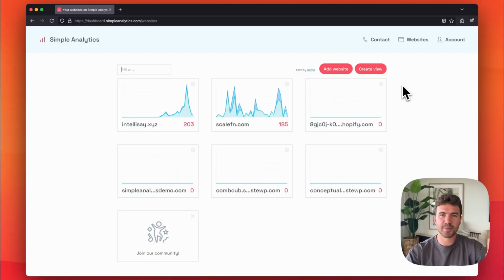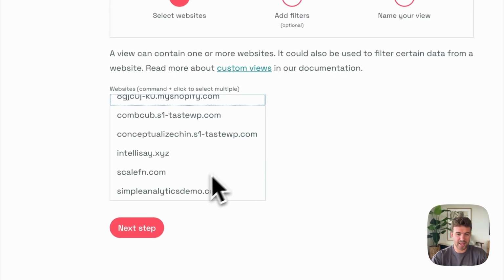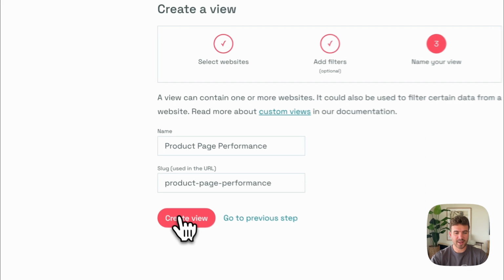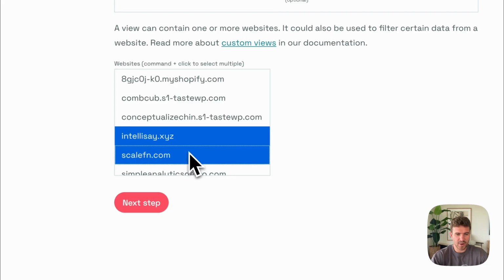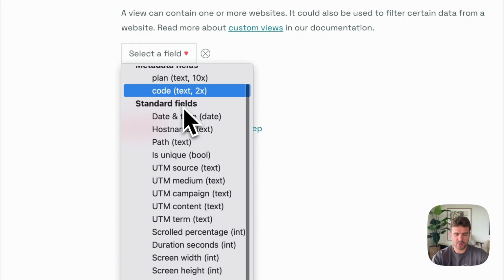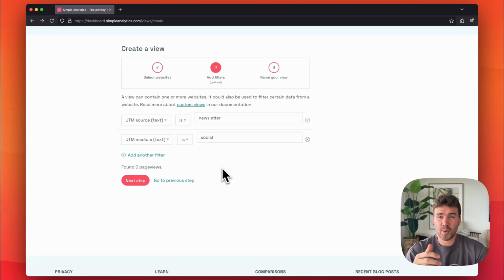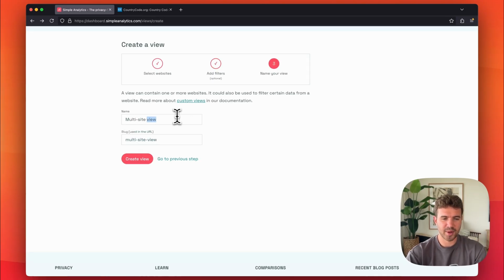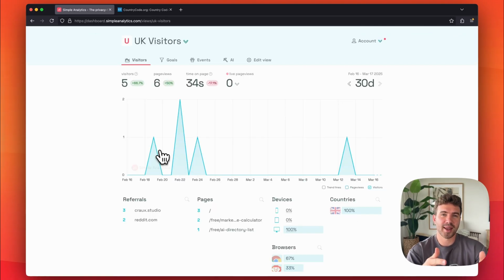How to use Custom Views in Simple Analytics in 2025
🔍 I’ll show you how to create and use Custom Views in Simple Analytics to simplify your reporting and save time—perfect for teams who want more focused and actionable insights. You'll learn how to set up permanent filters, combine multiple websites, and build views for different teams and campaigns.

🔹 What You'll Learn in This Video:
✅ How to create and customize views in Simple Analytics
✅ Filtering data by pages, UTM campaigns, and country
✅ Combining multiple websites into a single view
✅ How custom views help teams focus and collaborate better
✅ Tips to organize your analytics for faster decision-making

📌 Chapters:
00:00 – Introduction: Why Custom Views Are So Powerful
00:40 – Setting Up Your First Custom View
01:30 – Filtering for Product Pages
02:30 – Combining Multiple Websites
03:30 – Tracking Campaign Traffic with UTM Parameters
04:40 – Country-Specific Views Example
05:20 – Benefits of Using Views for Different Teams
06:30 – Final Recap & Best Practices